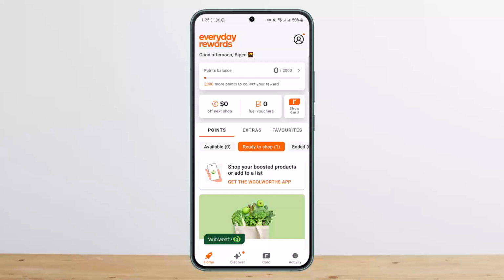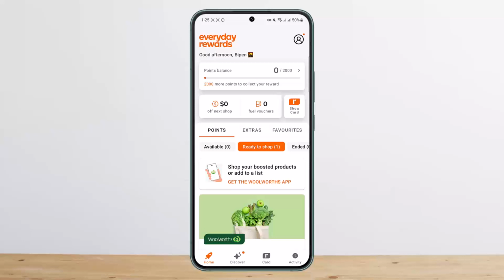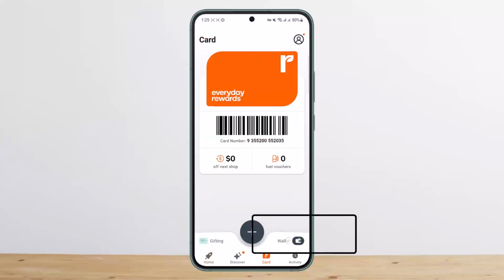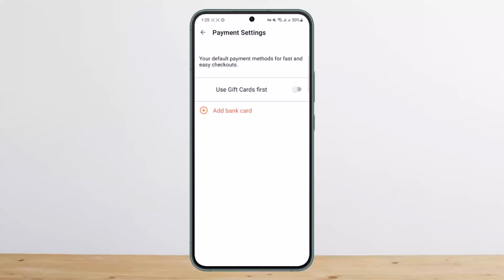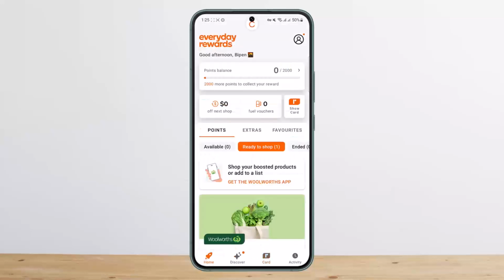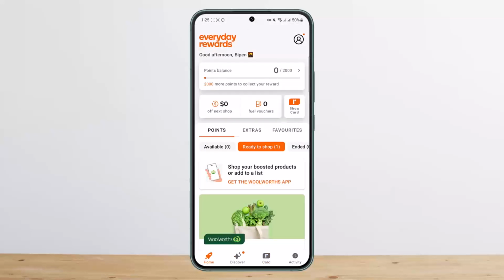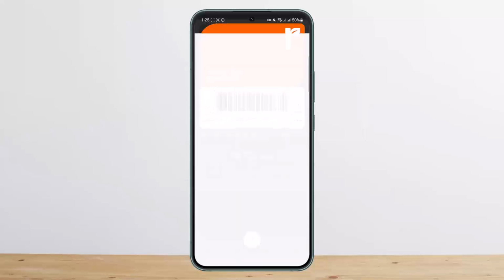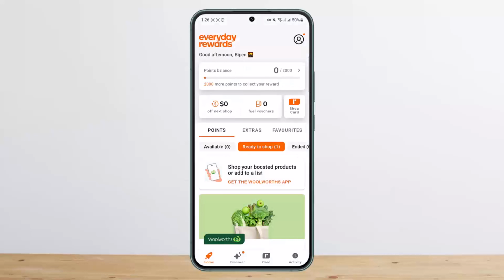How To Pay With Everyday Rewards !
In this tutorial video, I will simply show you how to pay with everyday rewards. So just make sure to watch this video till the end.

~ Video Chapters:
0:00 Introduction
0:11 Pay With Everyday Rewards
1:14 Outro